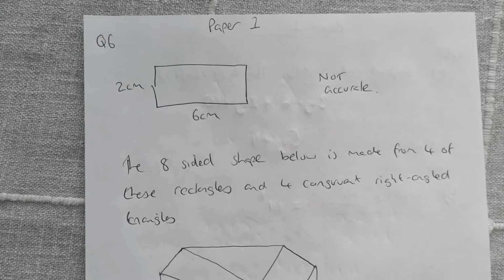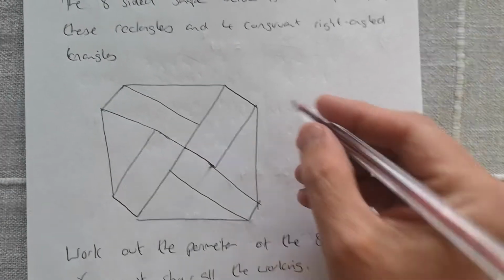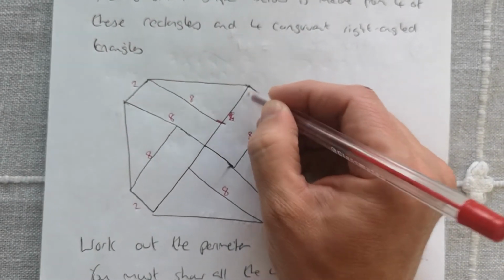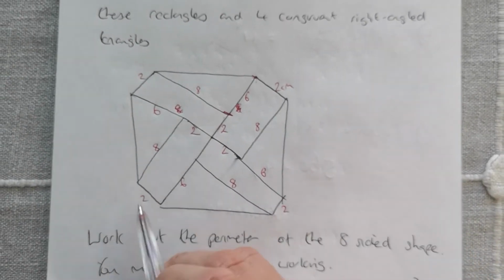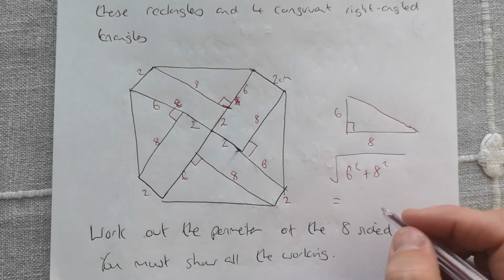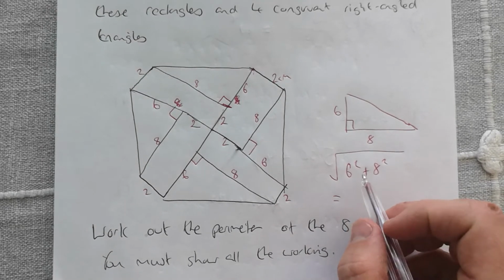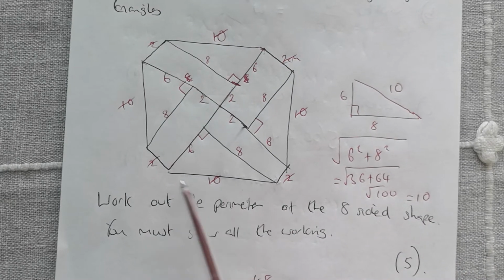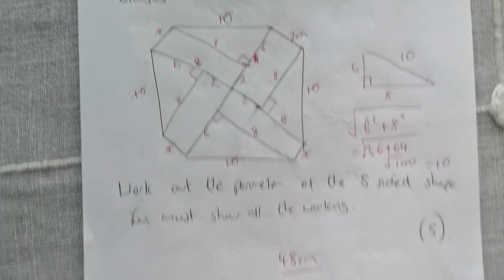Q6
Q6 higher paper 1